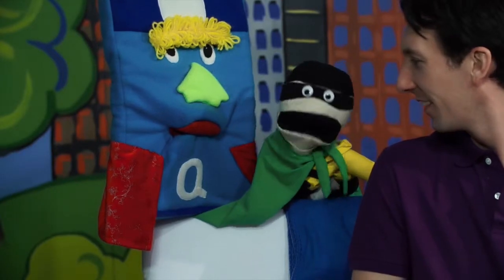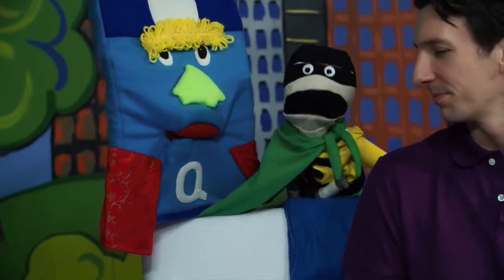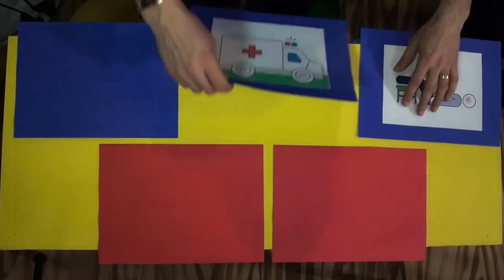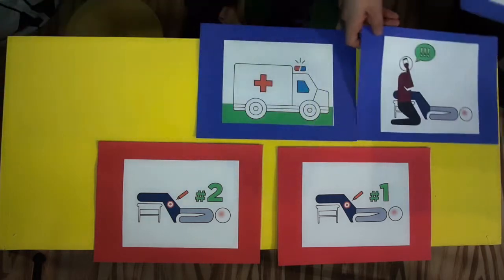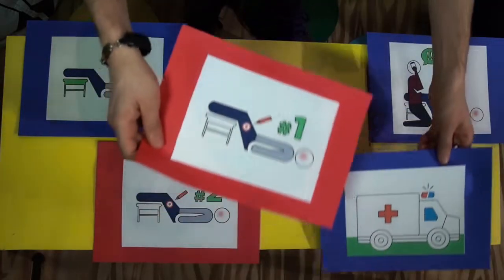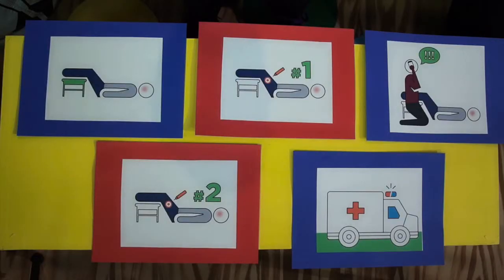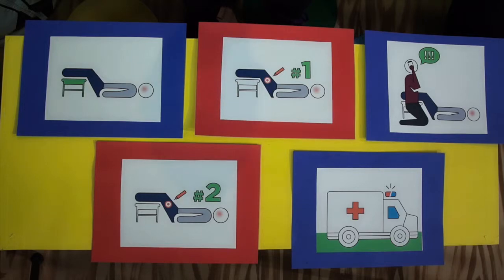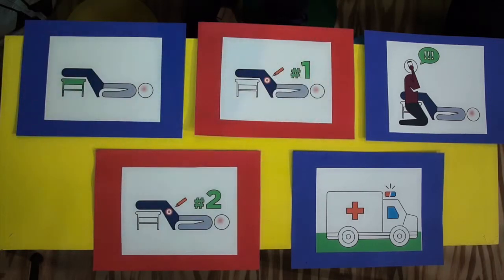Anaphylaxis Emergency Procedure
Learn about the basic steps of how to help in an anaphylaxis emergency. Allergic reaction treatment. From "Kyle Dine & Friends" allergy awareness video